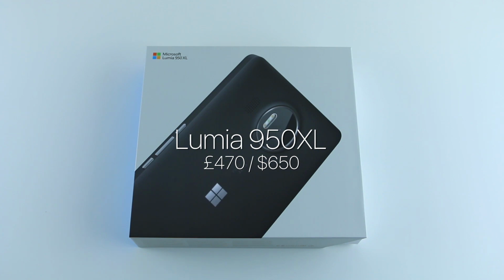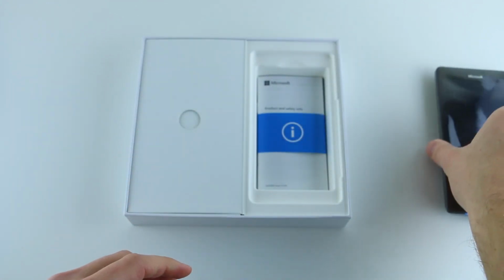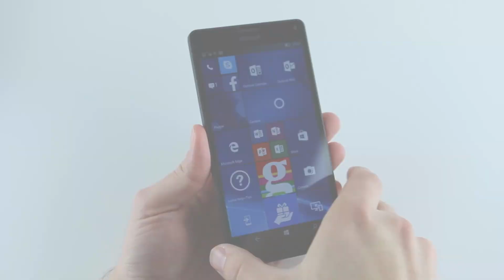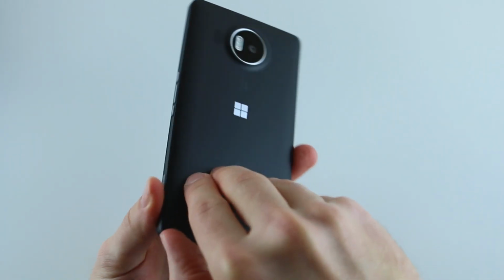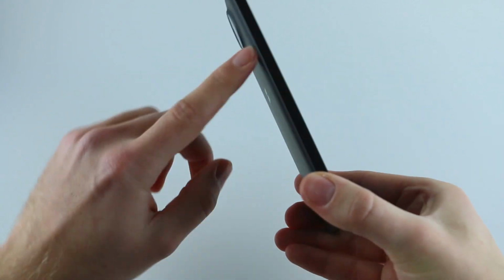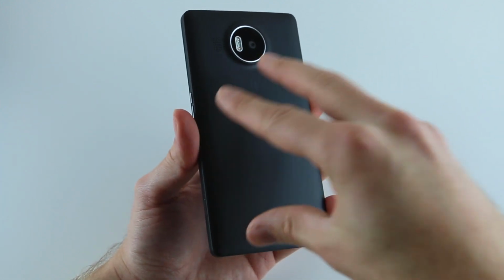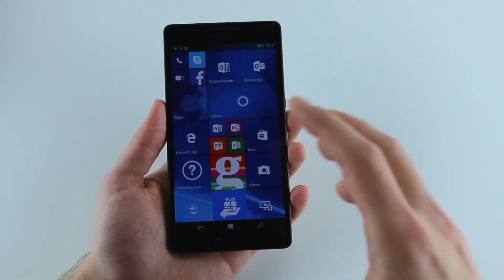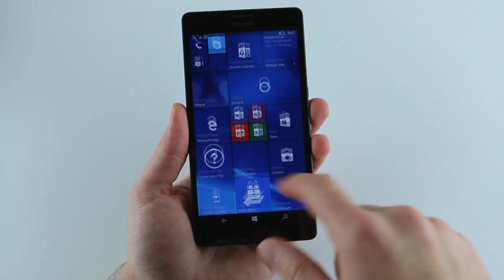Microsoft Lumia 950 XL Unboxing and First Impressions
The Microsoft Lumia 950 XL is a 5.7" flagship Windows 10 phone that competes with the Samsung Galaxy Note 5 and iPhone 6S Plus as a high-end 'phablet'.

In this Unboxing and First Impressions video I take a look at the design, specs and what Windows Phone 10 is like to use on the 950 XL.

Powered by a Snapdragon 810 with 3GB RAM and running the latest Windows 10 operating system - the 950 XL is the incredibly powerful smartphone. It also boasts a 20MP PureView camera, 32GB internal storage (+ MicroSD) and even a removable battery (Yay!).